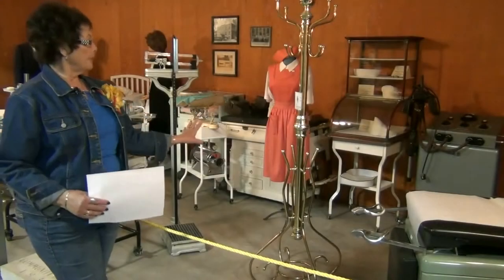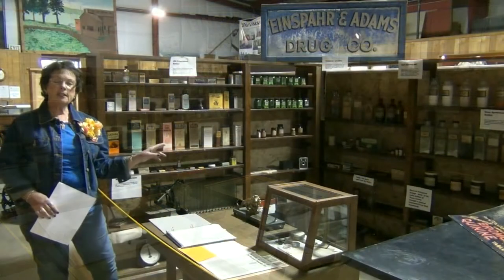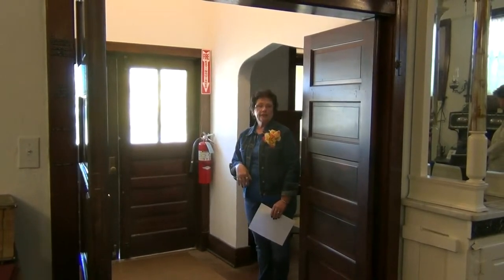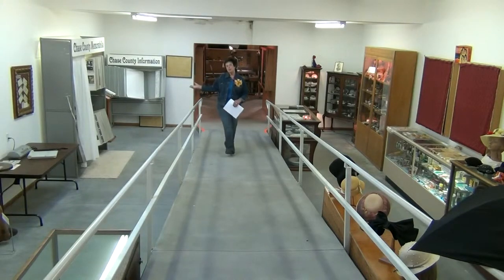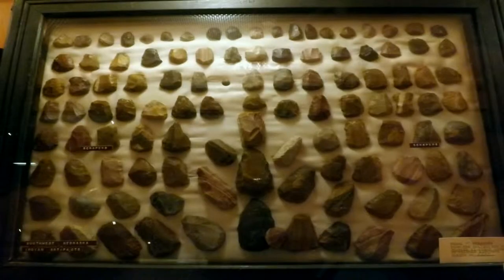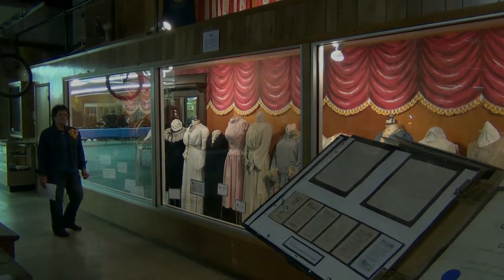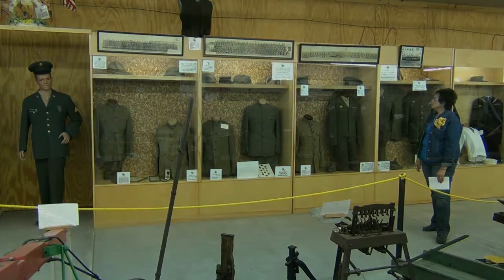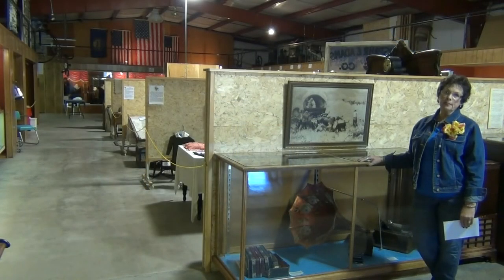Chase County Museum